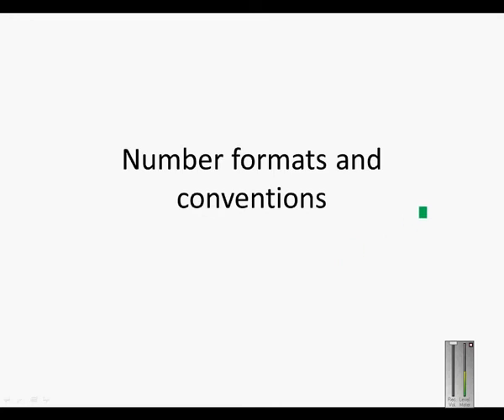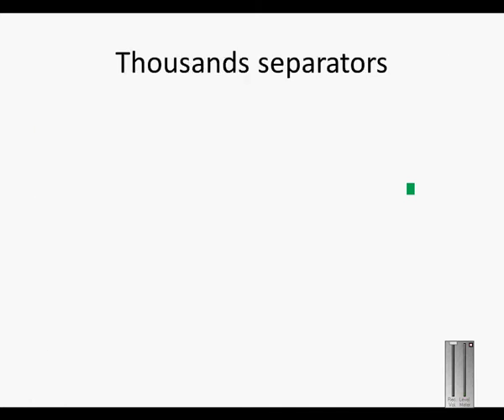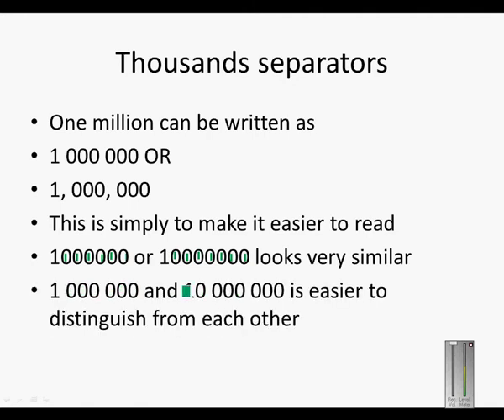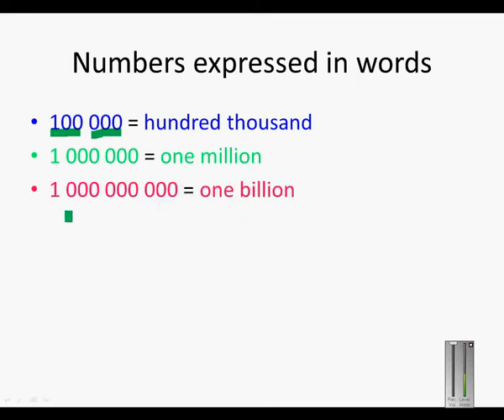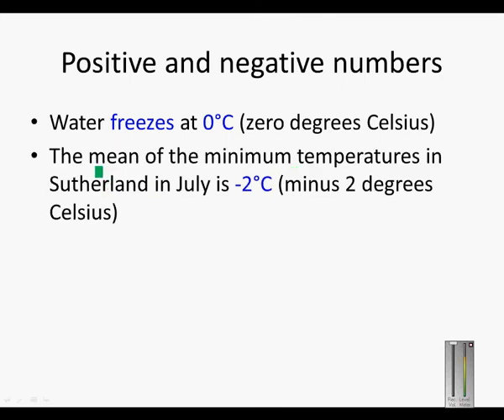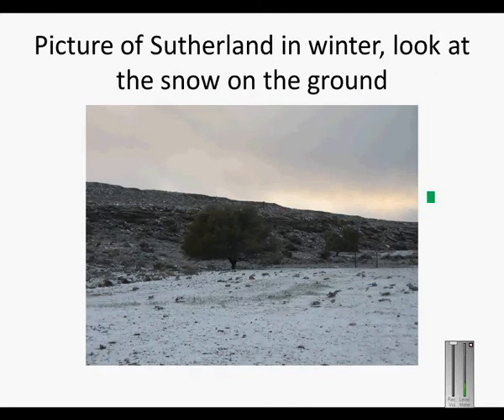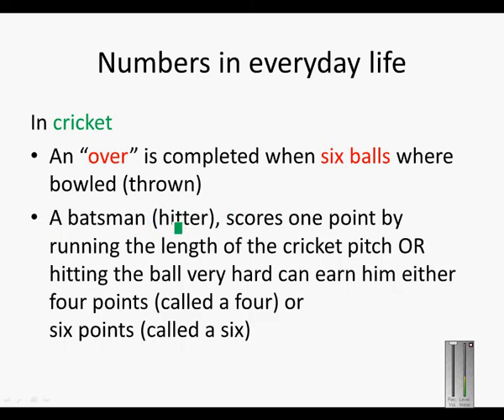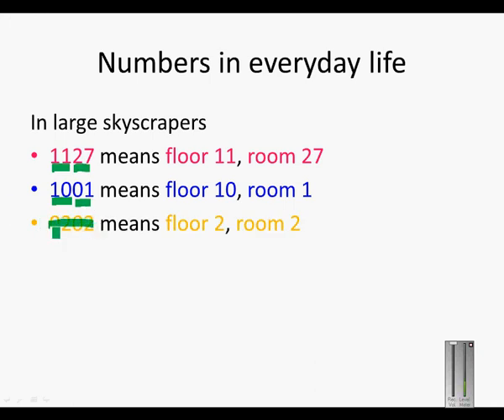Number formats and conventions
Maths Literacy Grade 10